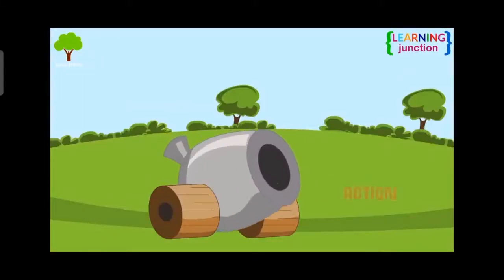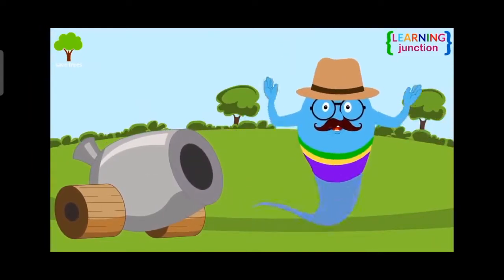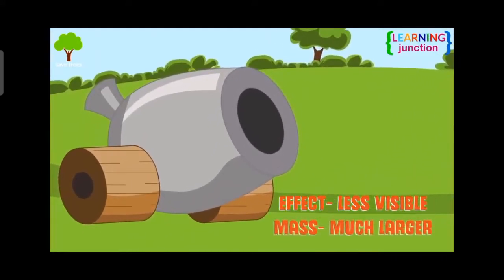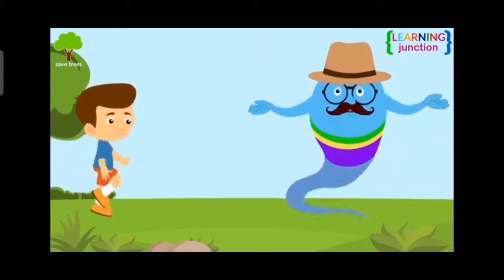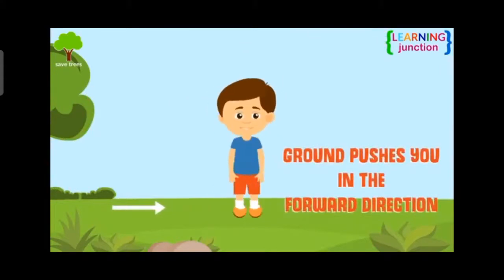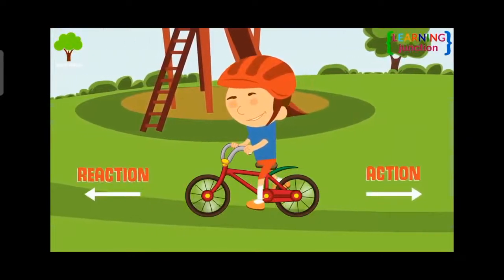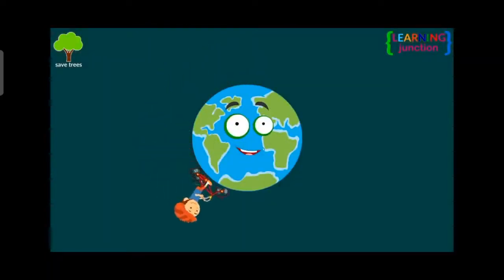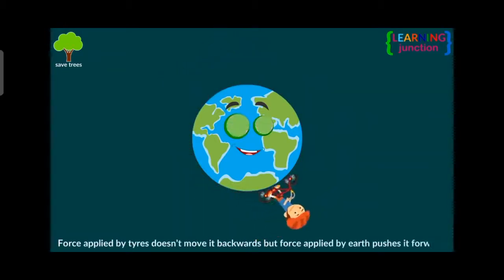Newtown third law of motion⛹️ in 👉6 minute 🥰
Newtown third law of motion